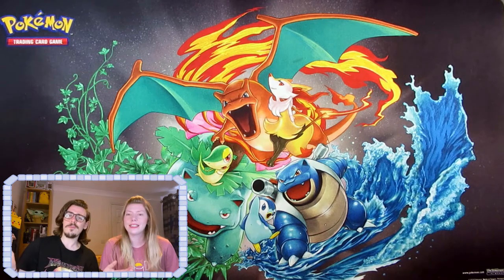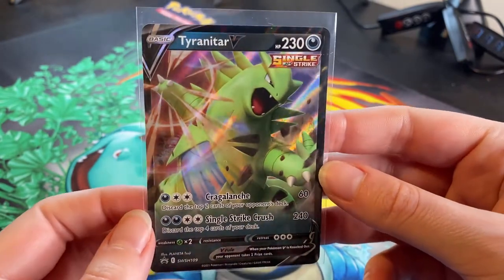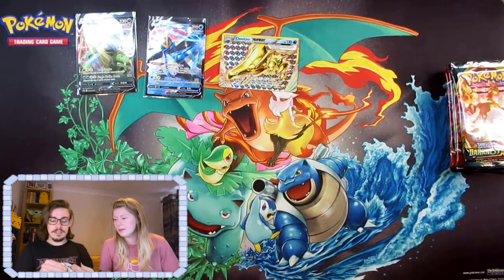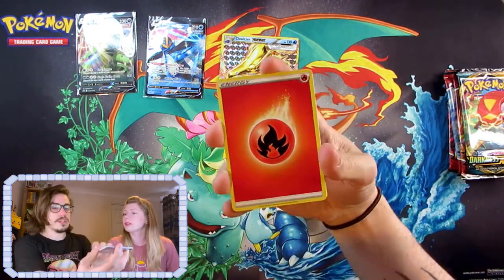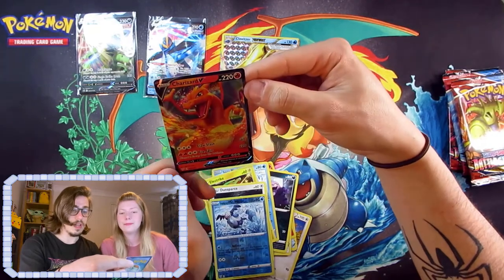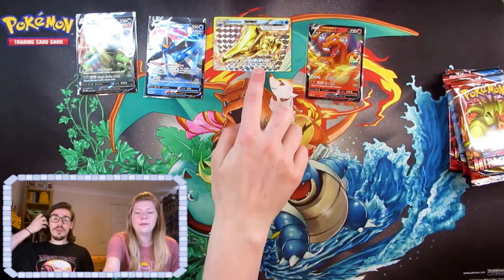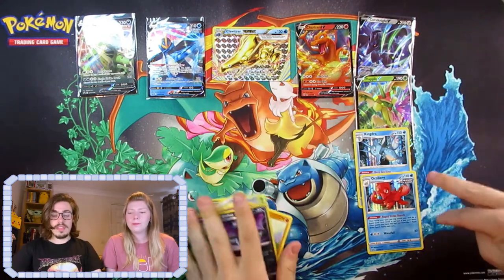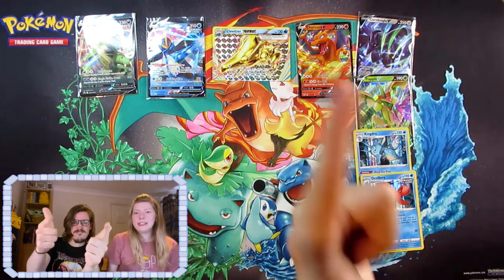OPENING 2 POKEMON TCG V STRIKERS TINS!!!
We all know our luck with tins, but will our luck turn around today? Let's find out!